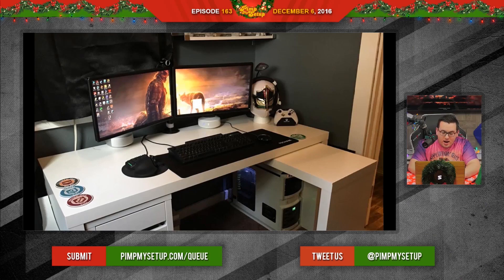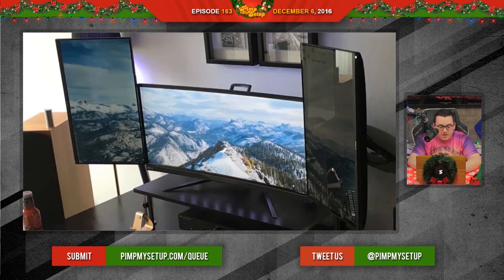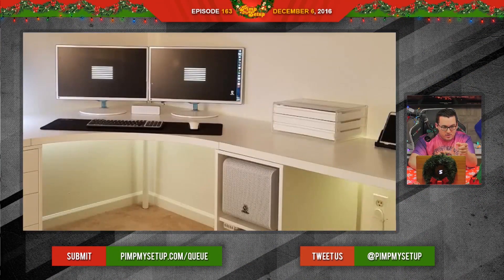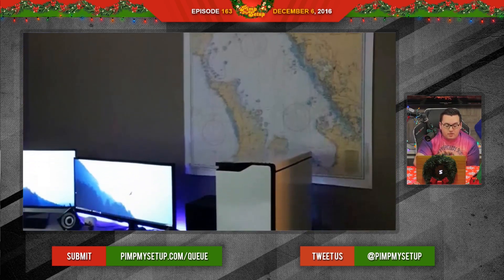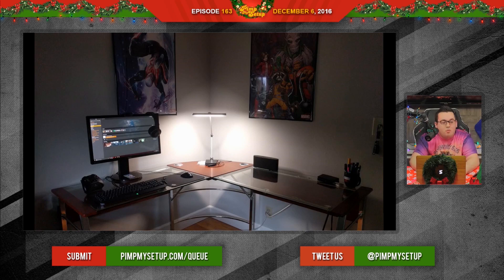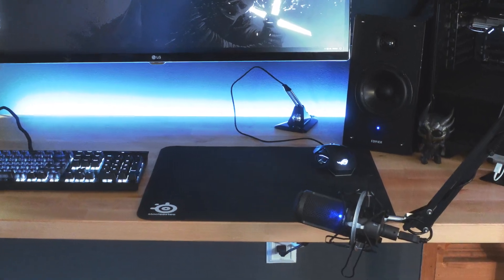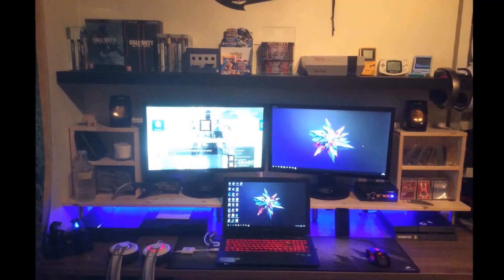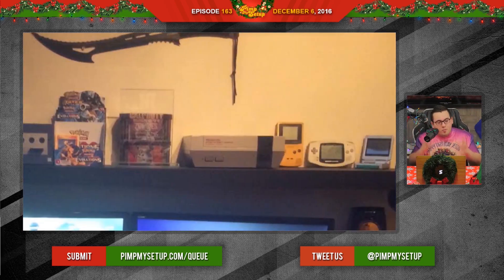Episode 163 Highlights - Pimp My Setup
Highlights from Episode 163 of Pimp My Setup!